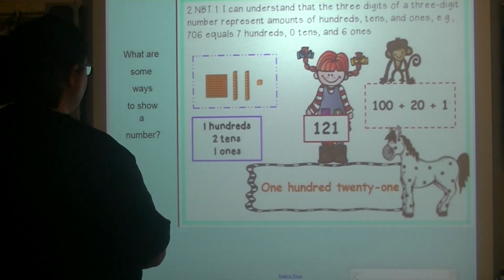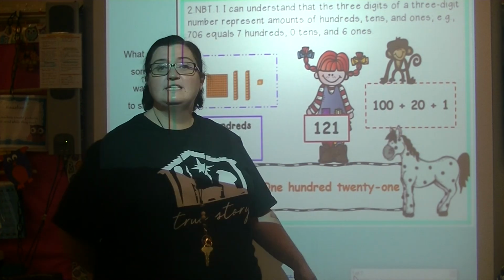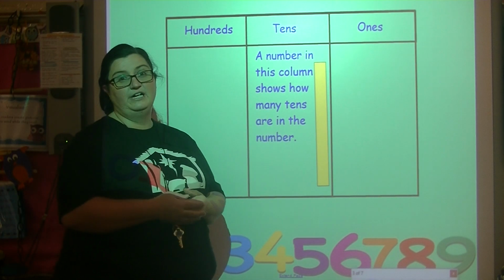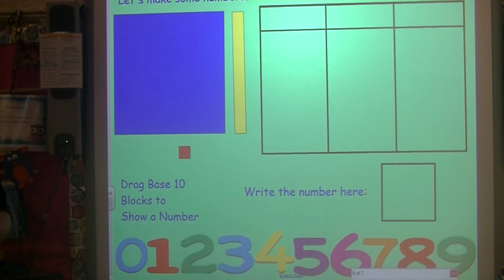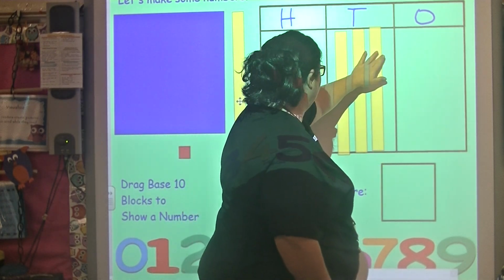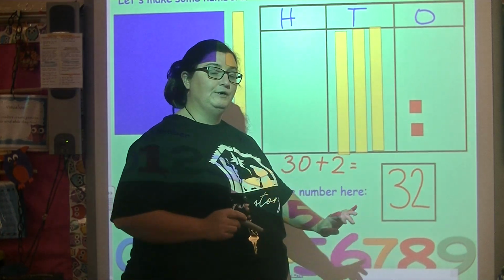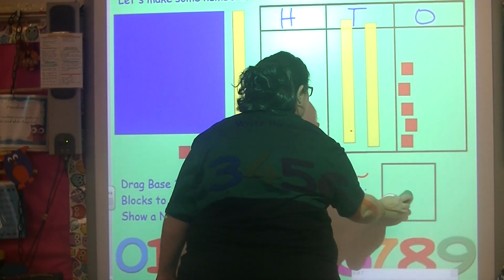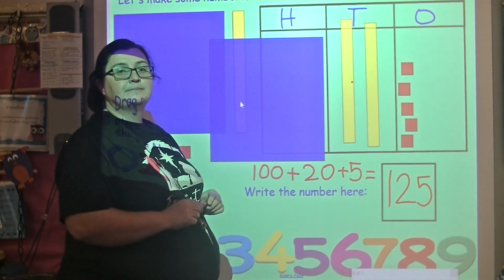Place Value Day 2